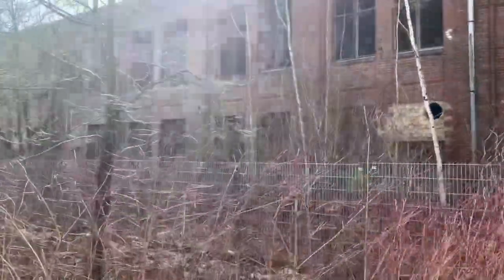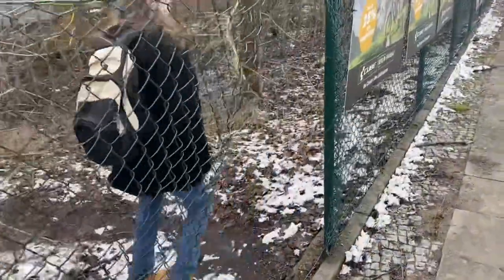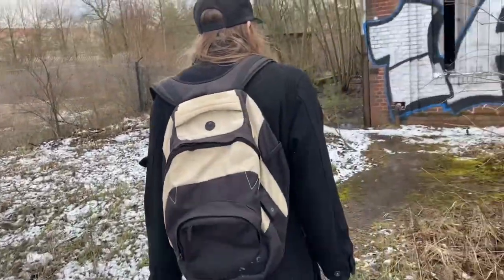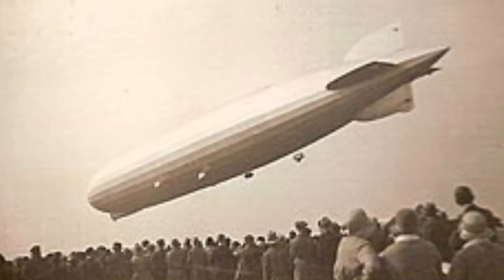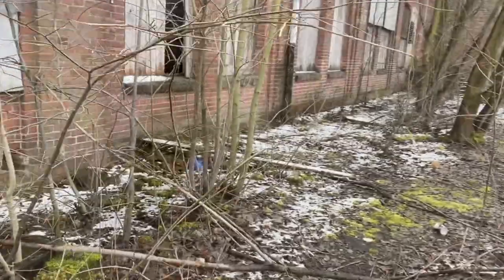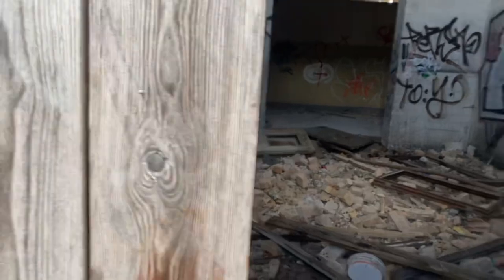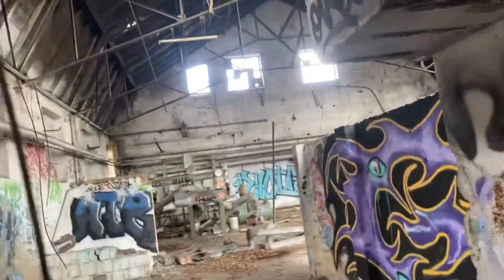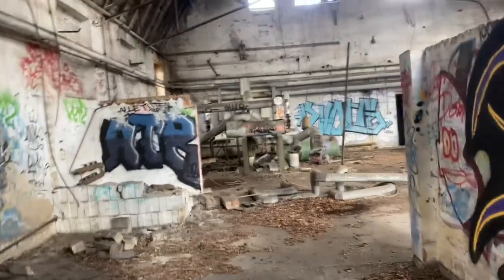Zeppelin Factory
Join us on our latest video as we explore what is left of the Abandoned Zeppelin Factory which was produced some of the biggest airships ever seen.

A special thanks to Nicky and Benny for joining me on this one .

Thanks to Ben Sounds ©️for providing the music

Pictures Wikipedia ©️

Check out the Iron Empire for fantatsic videos related to history